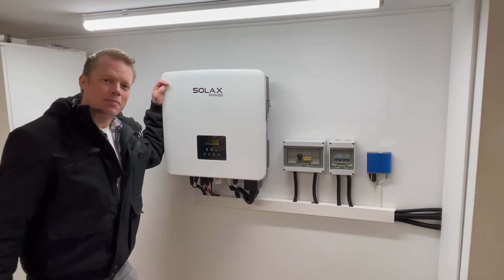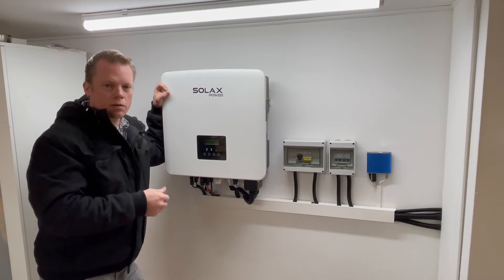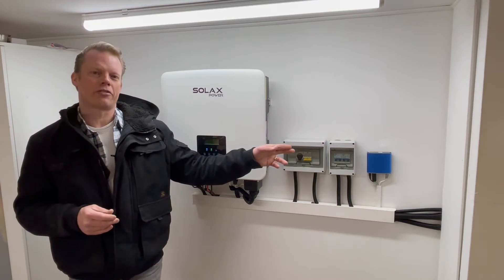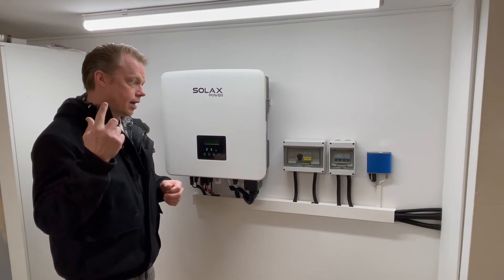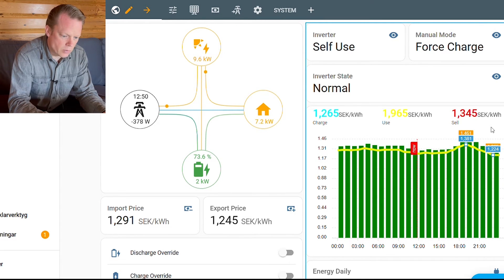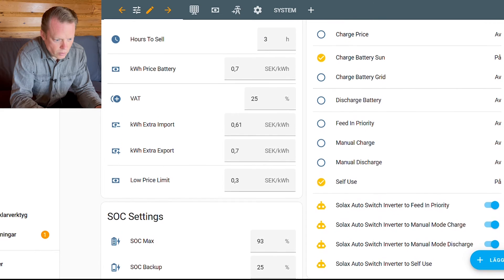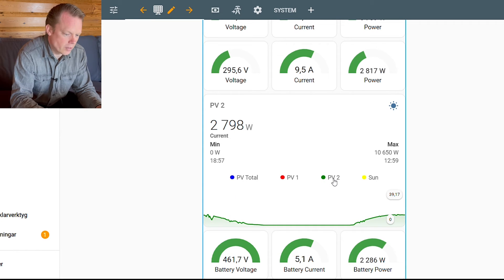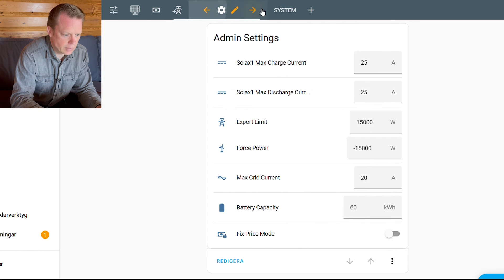Solax Grid balancing, auto charge discharge against energy price. Home assistant, mod bus, DIY Bat.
Frekvency balancing
Solax inverter
Vw id3 62kwh battery
Micro computer
Mod bus
Home battery
Solar panels
Solar storage